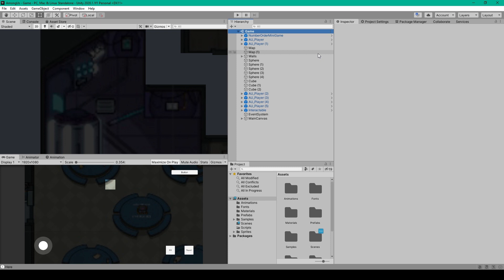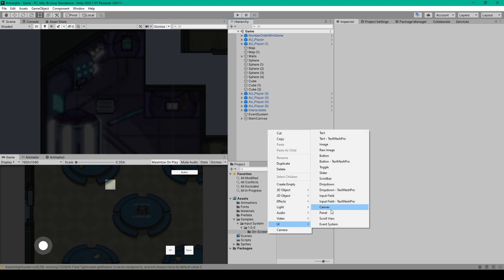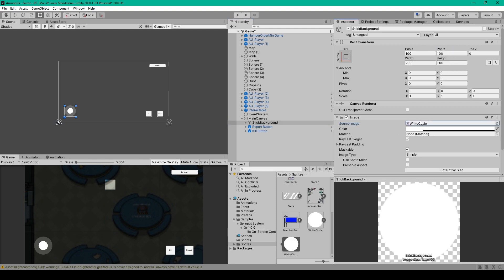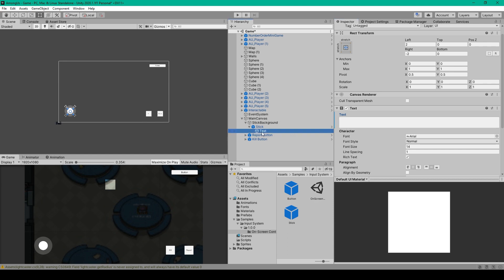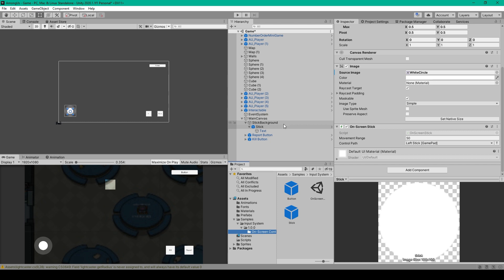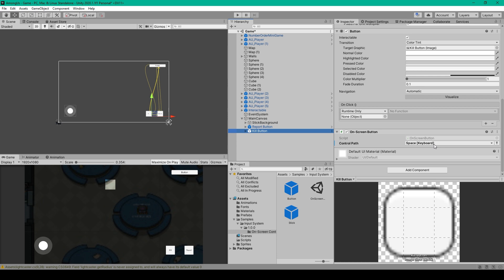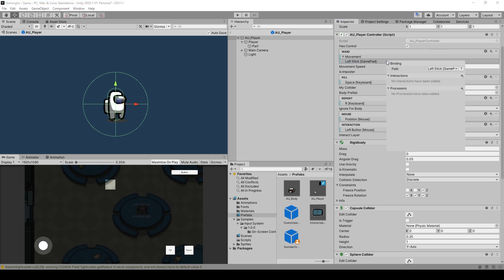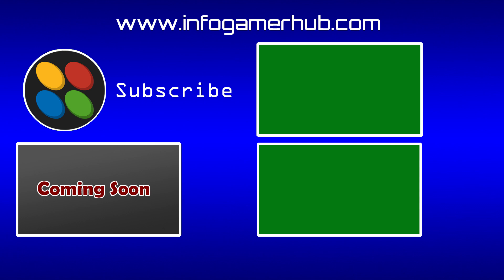Among Us in Unity - New Input UI Joystick and Buttons (Lesson 11)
In this lesson on how to make Among Us in Unity, I will show you how to use a UI Joystick and Buttons with the new input system to move the player, kill, and report bodies. This lesson is quite simple, we will be using the on-screen controls sample package of the new Input system. This package includes a Joystick and button prefab which register input values used by the input actions of the new input system.